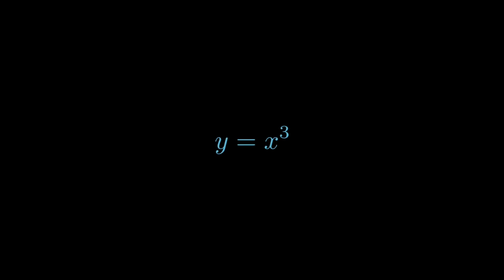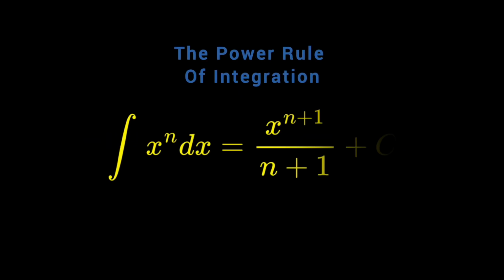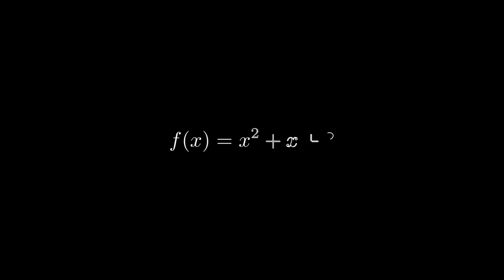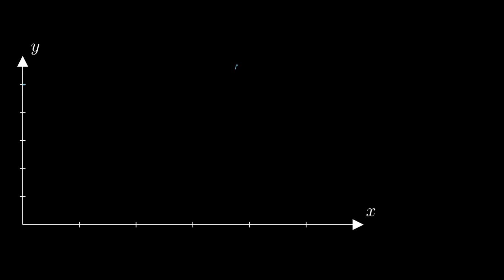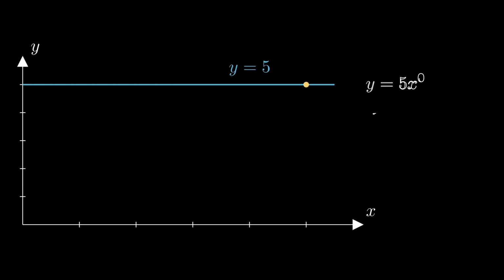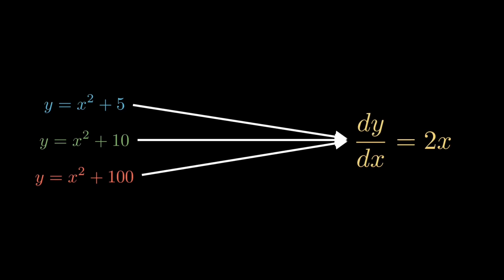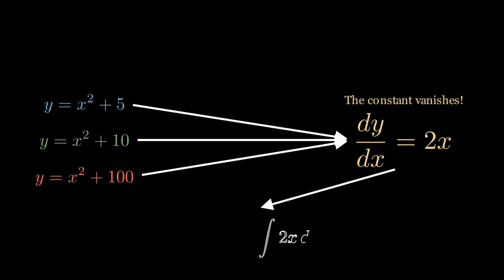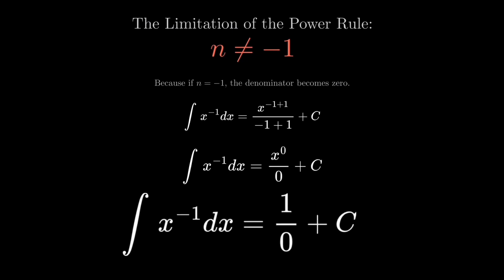Reversing the Derivative How Integration Actually Works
Ever wondered how to reverse a derivative? In this video, we dive into the Power Rule of Integration, the fundamental tool for finding antiderivatives.

Integration is the "reverse" process of differentiation. We’ll walk you through the core formula, explore how to handle tricky square roots and negative powers, and finally solve the mystery of why we always add that pesky constant  C.

What you’ll learn:
The Power Rule formula.
How to integrate polynomials step-by-step.
The geometric reason why constants "vanish" during differentiation.
Why the power rule fails when n = -1 (and what happens next!).